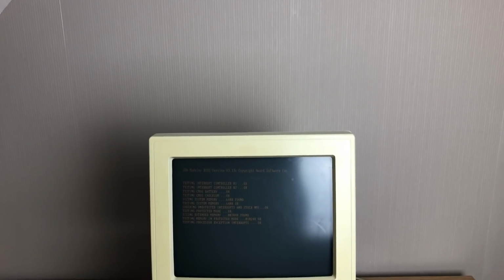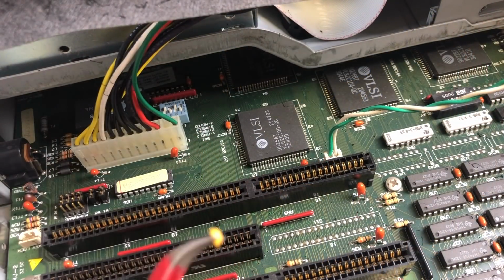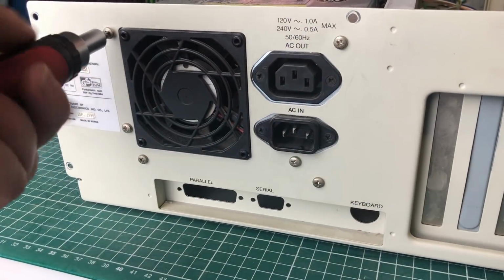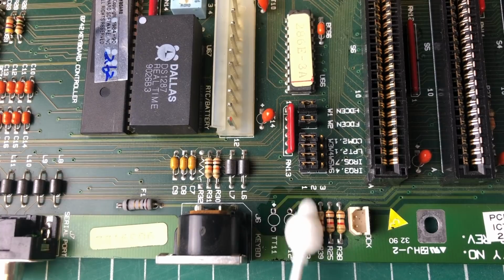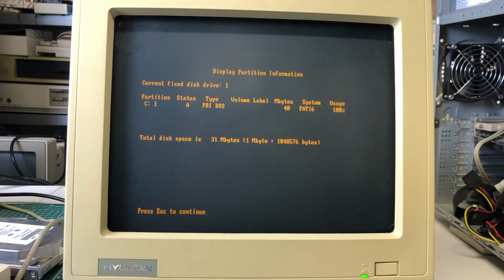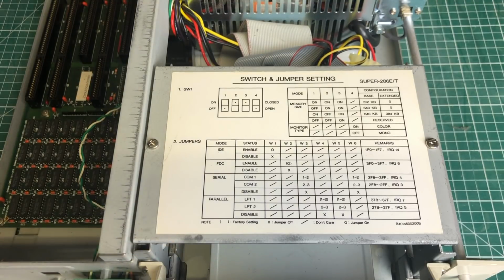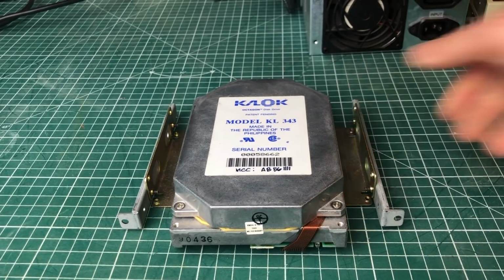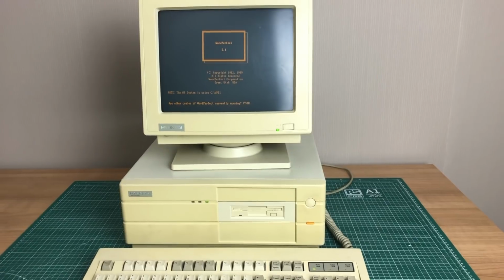Hyundai Super 286e : The most boring computer ?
This video is about the Hyundai Super 286e desktop PC I picked up a couple of weeks ago. At first glance this seems like a really boring and dull computer. From the color, to the anonymous looking desktop case, the lack of I/O, the limited video everything screams mediocre .

But the machine has grown on me, and I decided to make a little video about it, where I go over the externals & internals, and do some hardware repairs in order to get it up and running again.